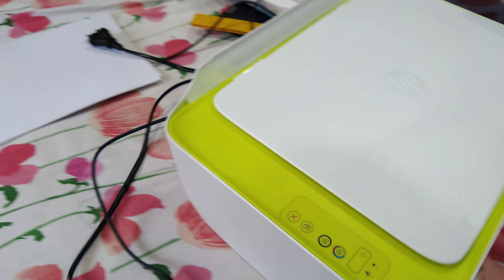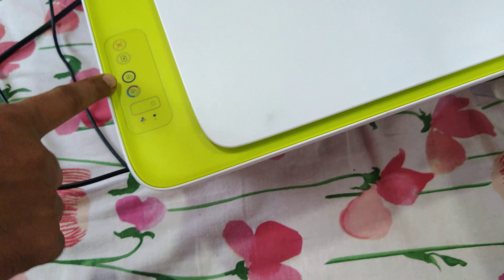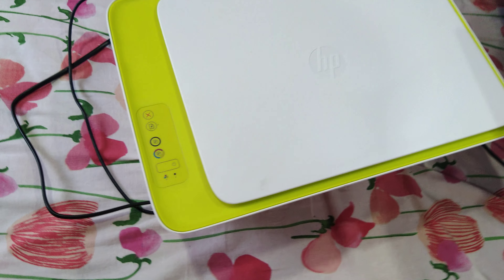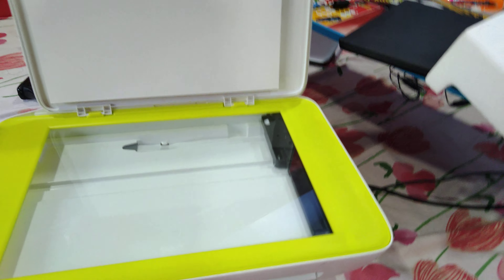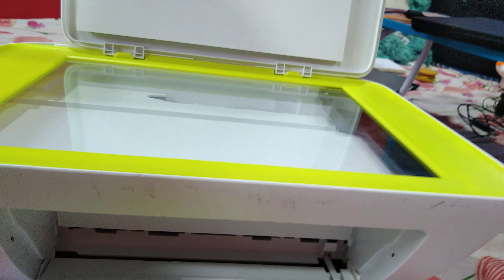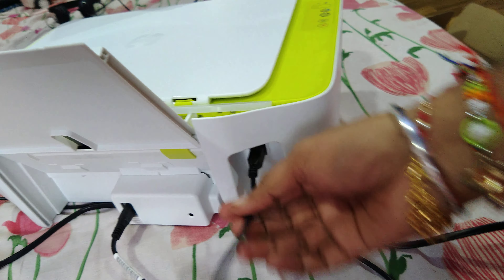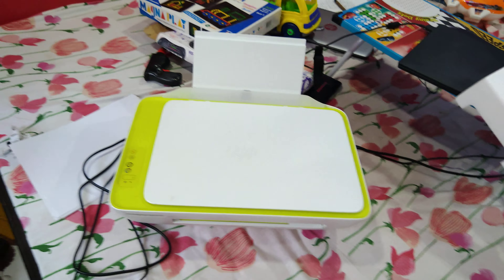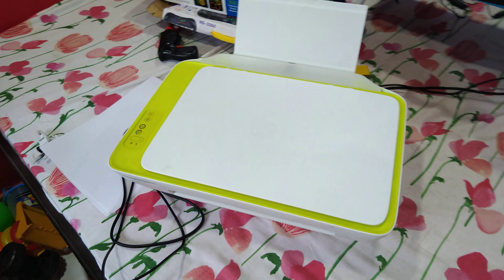Unboxing and review of HP 2138 printer, work from home